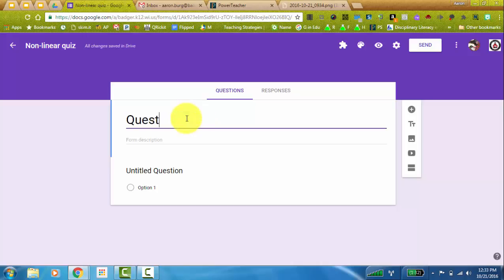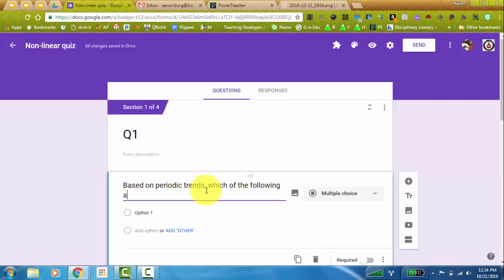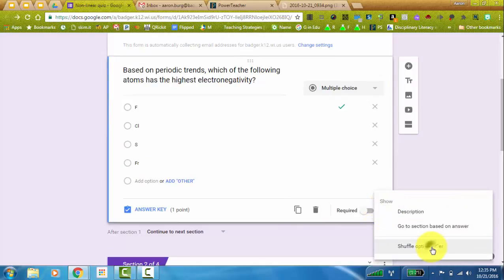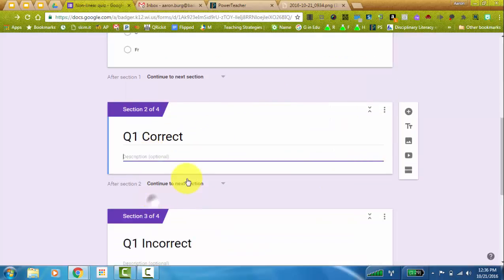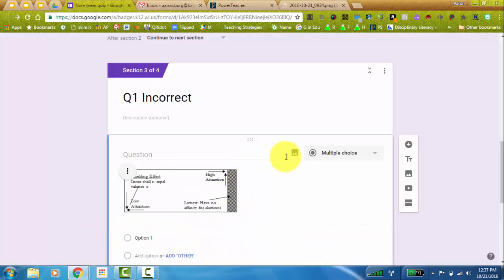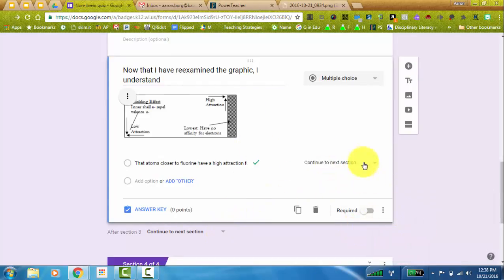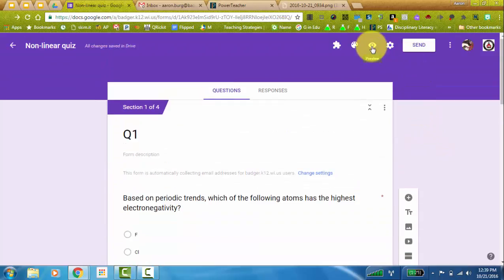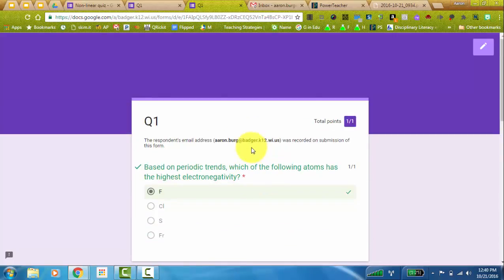Google Forms Non Linear Quiz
This is a tutorial on how to make a non-linear quiz using Google forms. After watching this video, you should be able to make a quiz that sends the user to specific feedback based on a correct or incorrect answer. This feedback can be used to help affirm or fix conceptions about a topic.